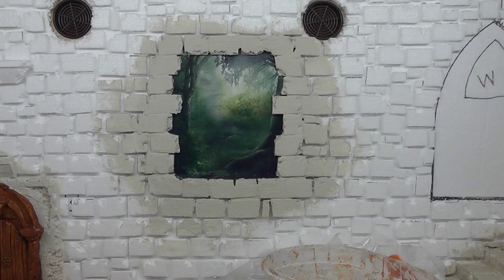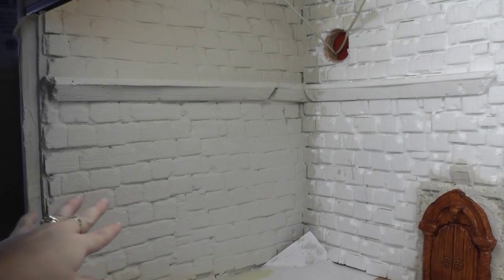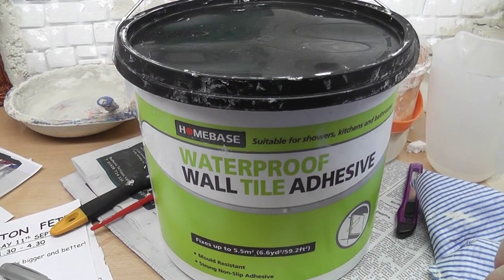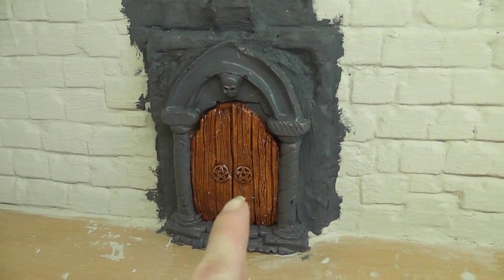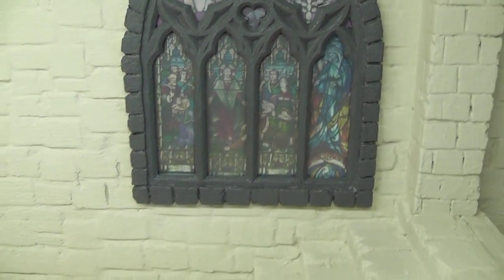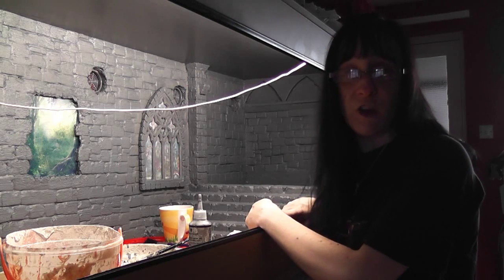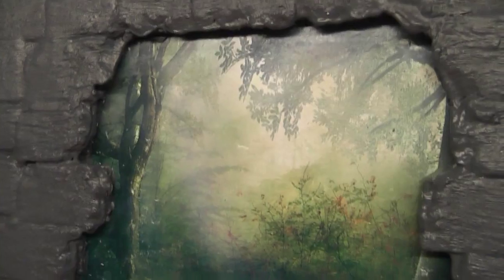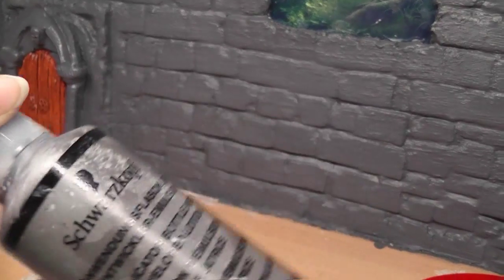The Crypt vivarium part 3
Third part for the "Crypt Vivarium" project. Make yourself a cuppa, sit back and watch me for a bit :)